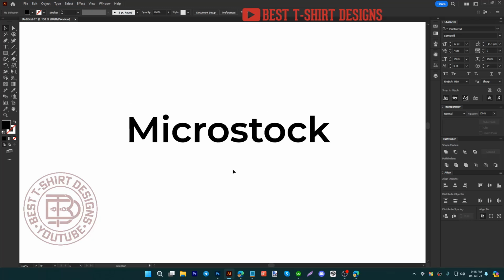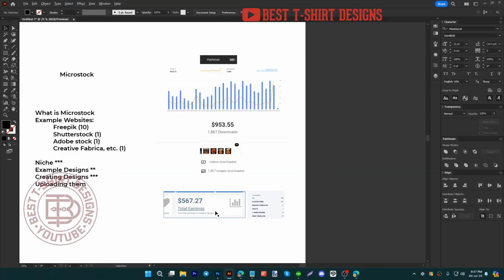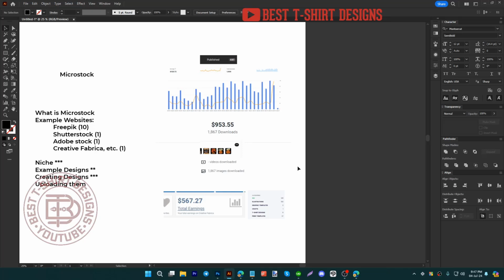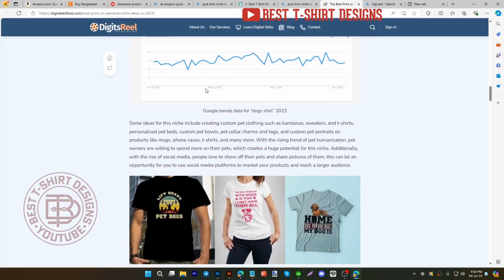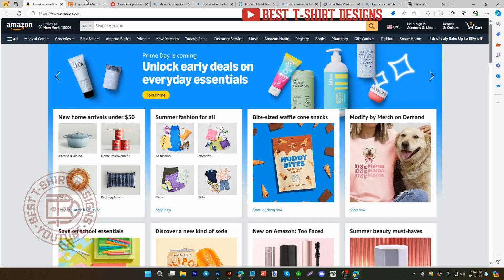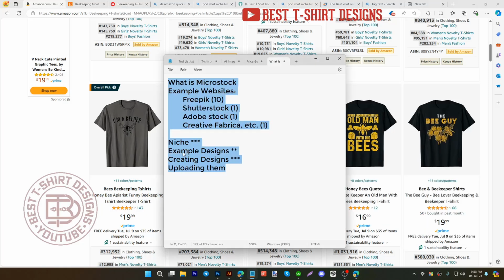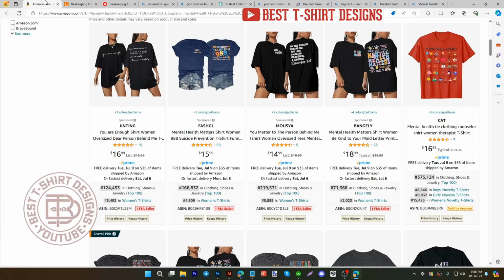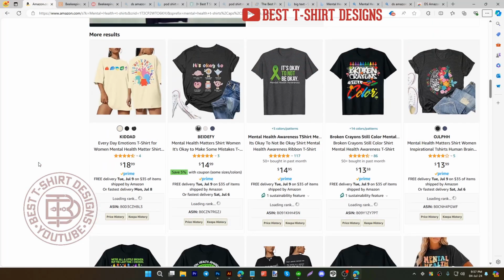HOW TO WORK ON MICROSTOCKS WITH T-SHIRT DESIGNS | PART-1 | Best T-shirt Designs